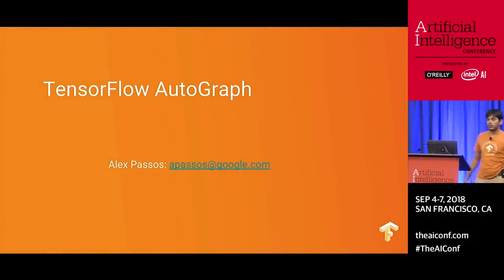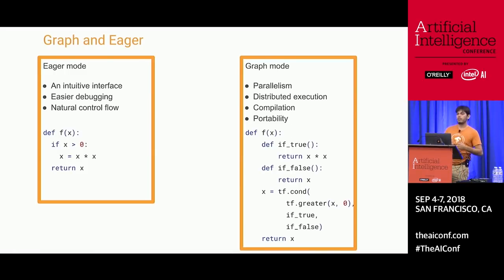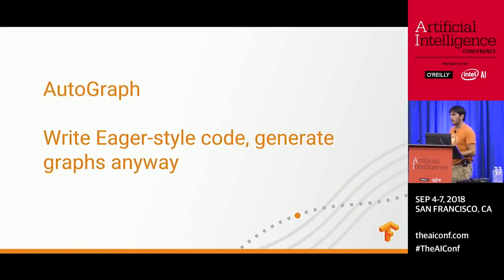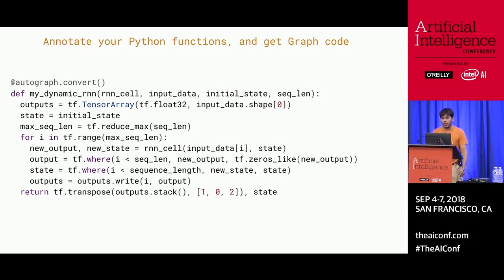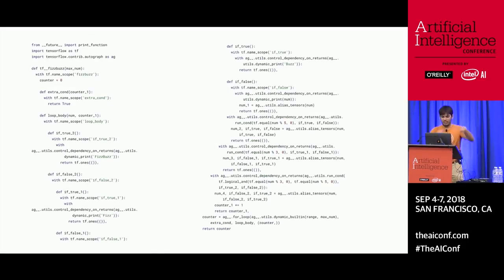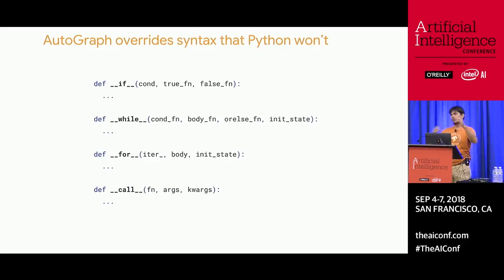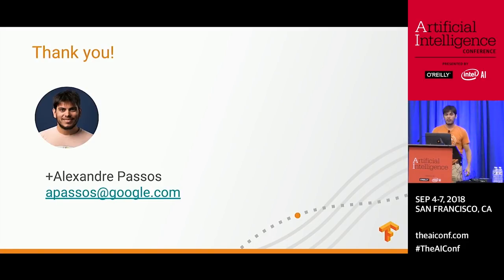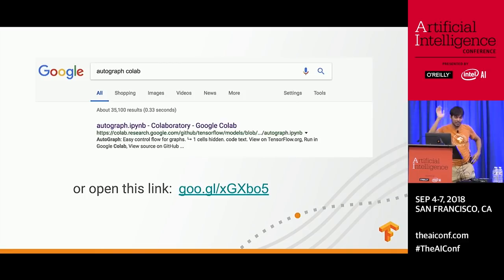TensorFlow AutoGraph (TensorFlow @ O’Reilly AI Conference, San Francisco '18)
TensorFlow AutoGraph automatically converts plain Python code into its TensorFlow equivalents, using source code transformation. Our approach is complementary with the new TensorFlow Eager project and will allow using the imperative style of Eager mode, while retaining the benefits of graph mode. By using automatic code conversion, developers can write code that’s more concise, efficient and robust.